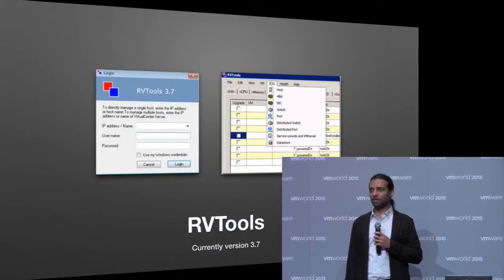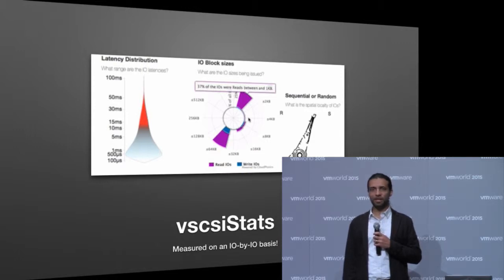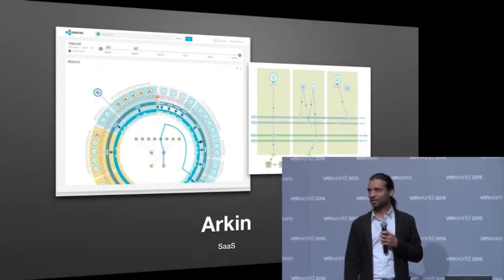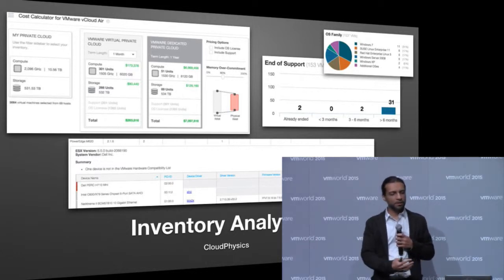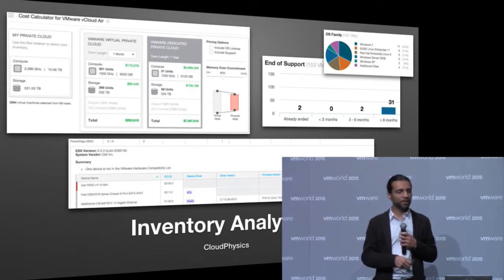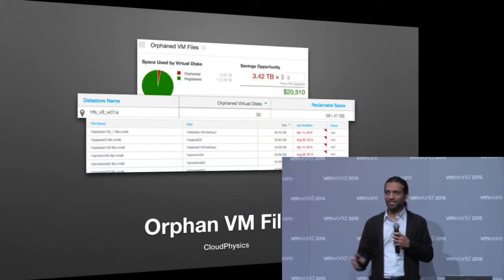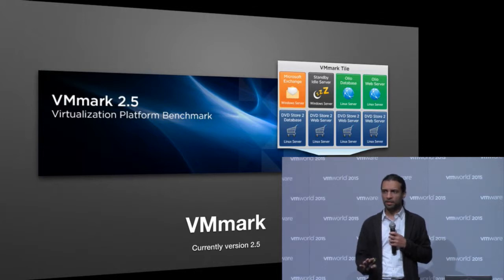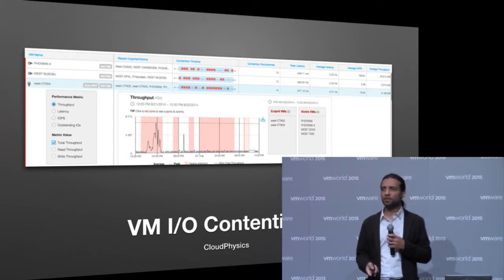2015 VMworld USA - Irfan Ahmad CloudPhysics The Unofficial VCDX Toolchest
The Unofficial VCDX Toolchest